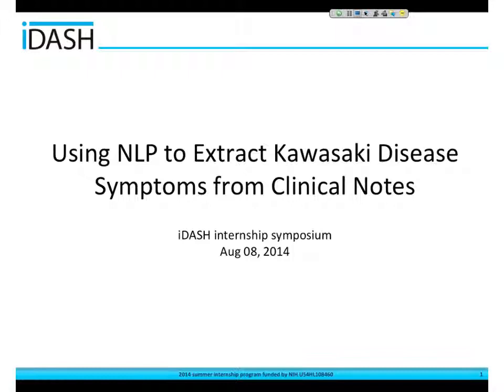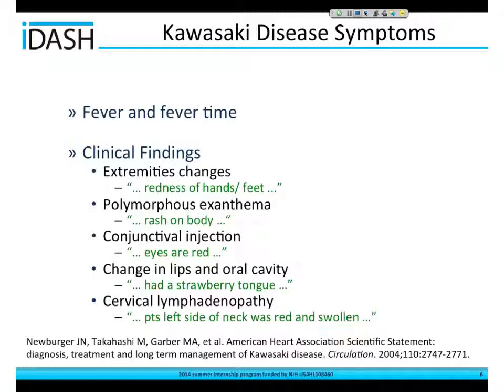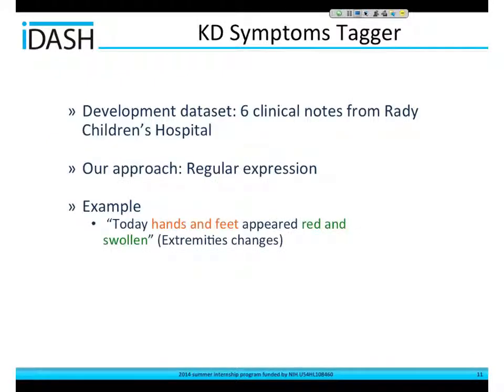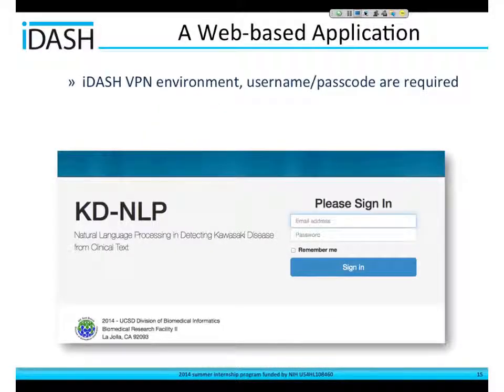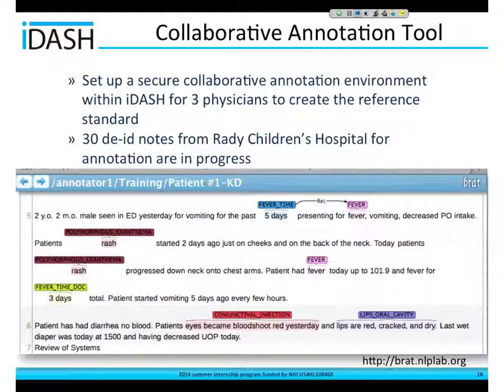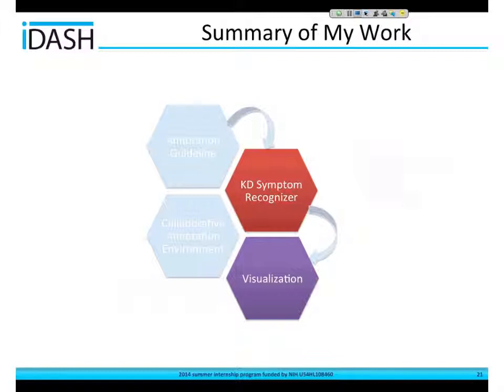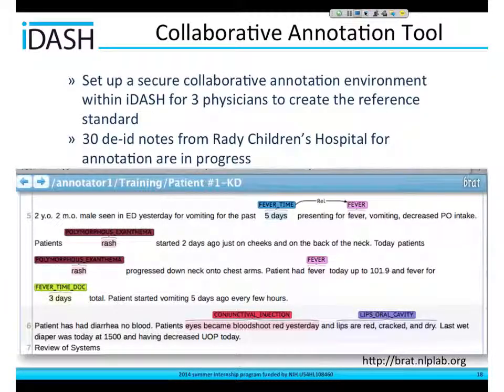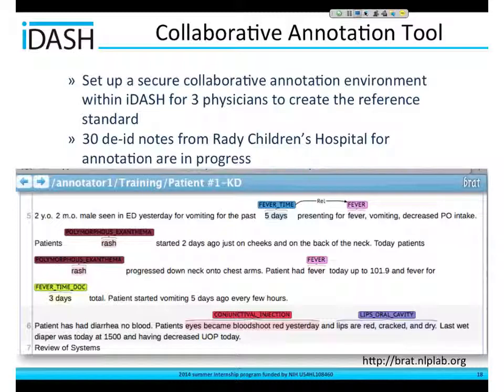06 RuilingLiu - 2014 iDASH Summer Internship Symposium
Using NLP to Extract Kawasaki Disease Symptoms from Clinical Notes
Ruiling Liu, UT Houston